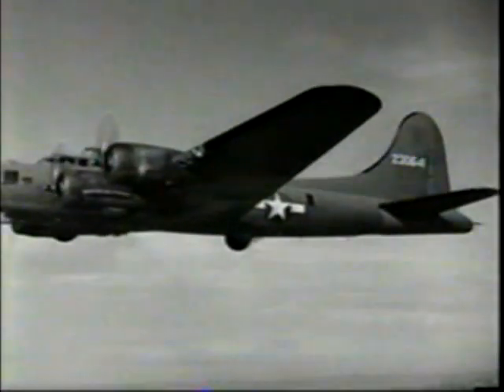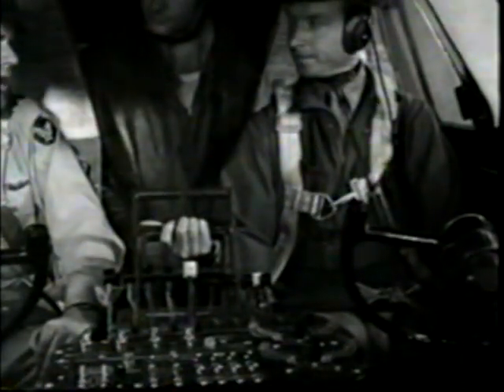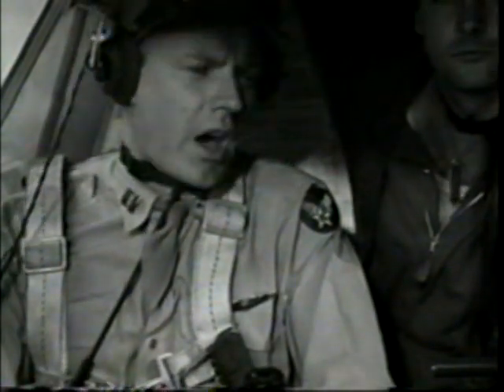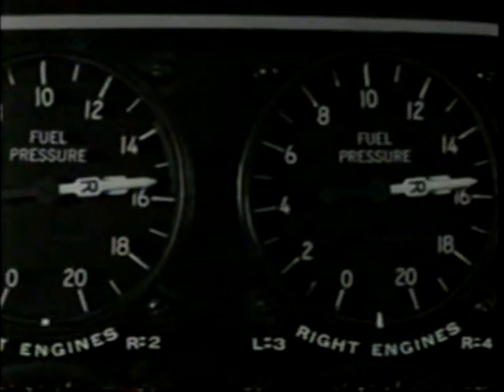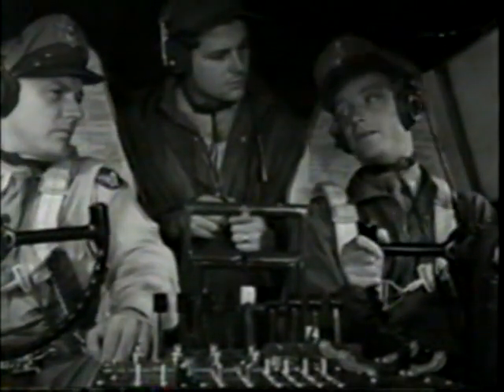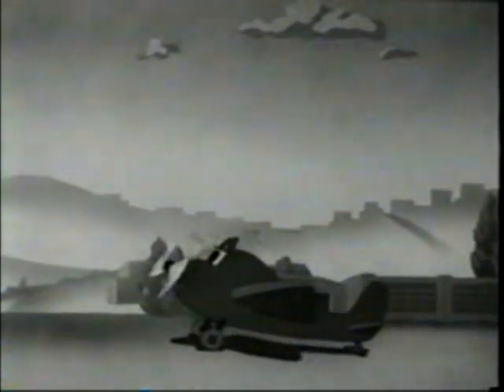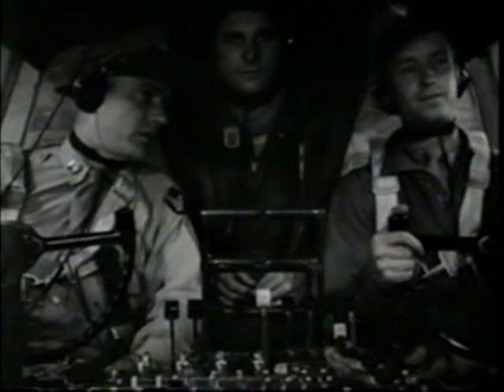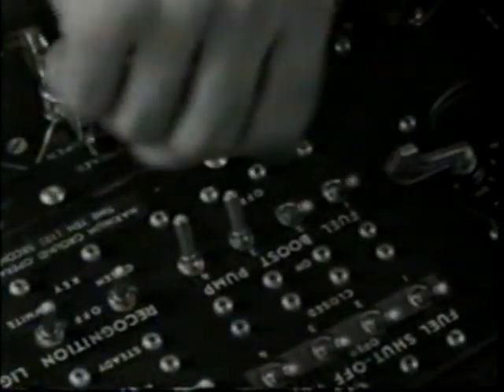How to fly the B17 part 2 (flight operation's)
A film to help pilots acclimatize to the B17 bomber.